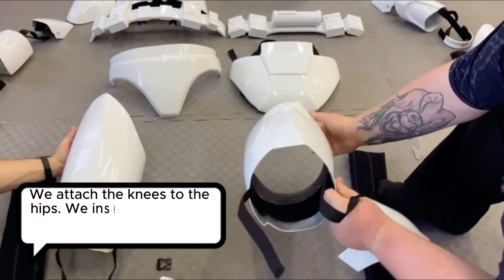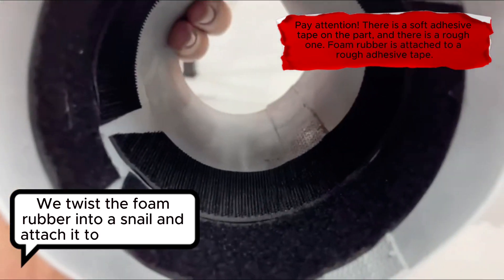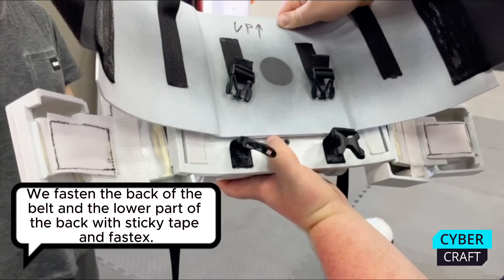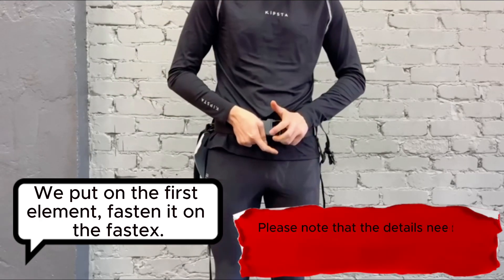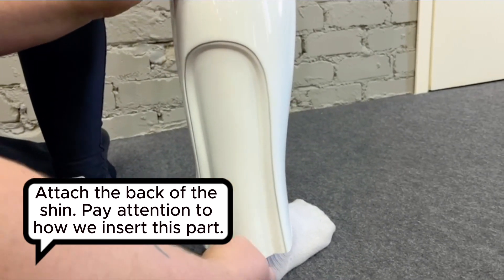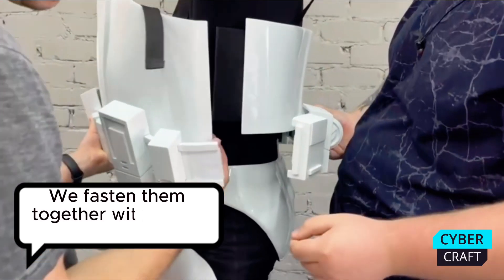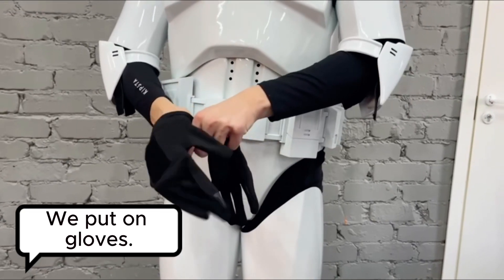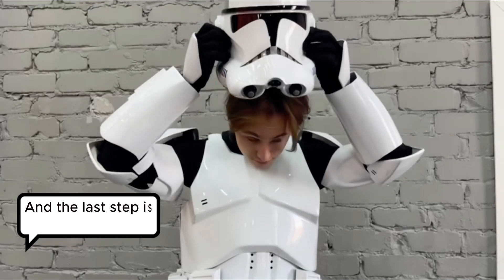Step by Step: How to Properly Wear CyberCraft Clone Armor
Every detail of the armor has been carefully designed and crafted using high-quality materials‼️It combines durability, functionality, and aesthetic appeal, making it the perfect choice for any warrior🤩

Our video offers you a unique opportunity to learn about each stage of the armor fitting process. 🤔We will start with the preparation, where you will see the tools and materials required for a successful fitting. Then, we will move on to the main components of the armor, such as the chest plate, shoulder pads, and thigh guards. You will learn how to properly select the size and install each component in its place.👌 You will also learn how to secure them properly to avoid slippage and ensure maximum comfort during movement.🧐

Our video not only provides practical information about fitting the armor but also offers a visual representation of its appearance and design. You will be able to appreciate the beauty and elegance of this armor, which will give you a unique look and accentuate your individuality.😇

We hope that our video will be helpful and interesting to you. Thank you for choosing our channel, and enjoy watching!🥰